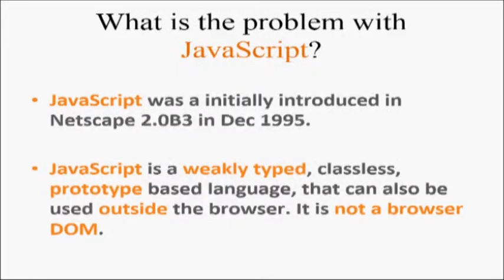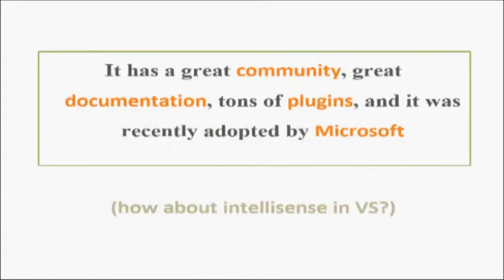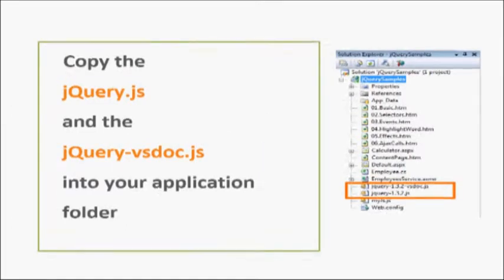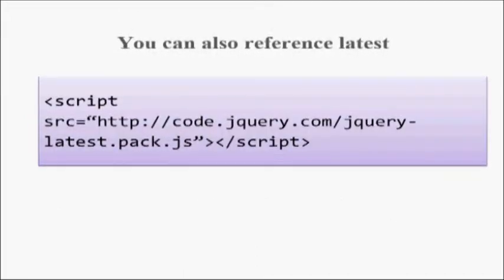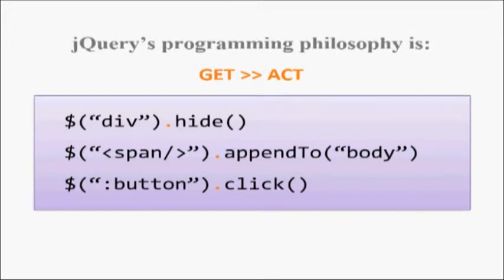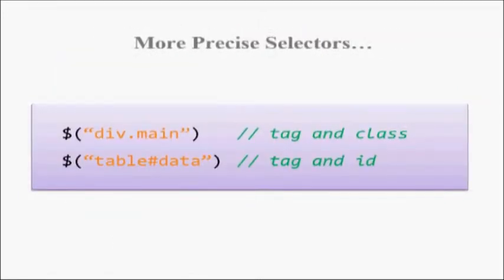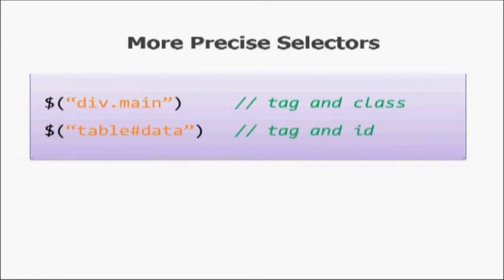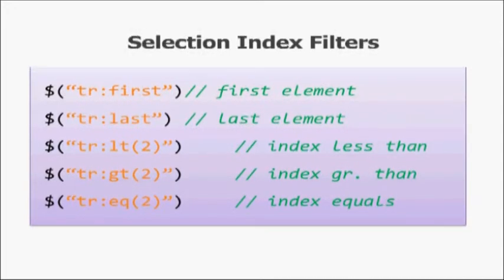The Magic of JQuery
This video defines JQuery and explains its relationship with JavaScript and HTML. It also states the advantages of JQuery, which are helpful documentation and plugins. The most recent version of JQuery is 1.9.1. A comprehensive tutorial of how to use JQuery is shown in the video.